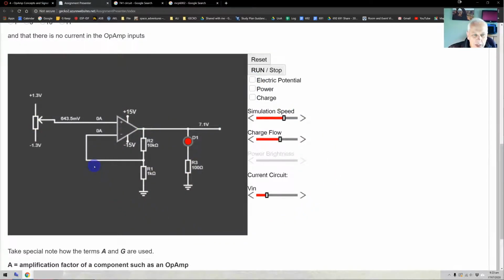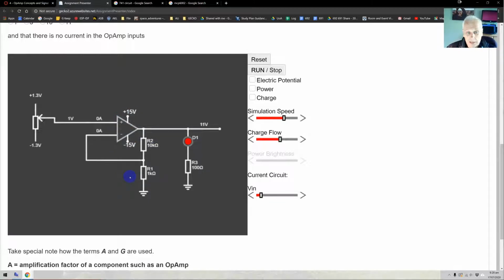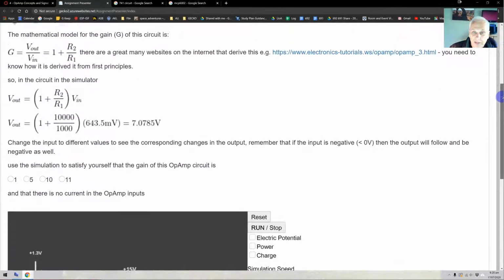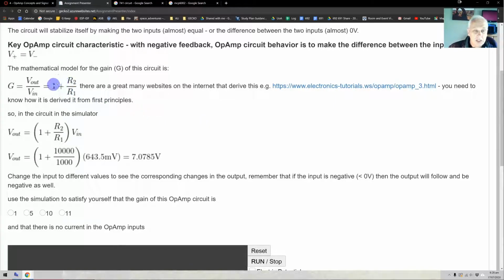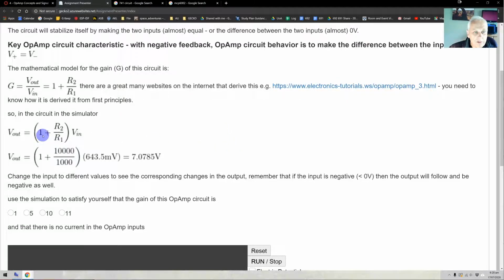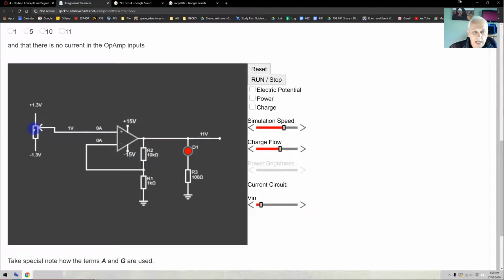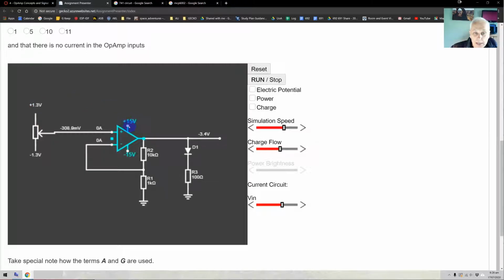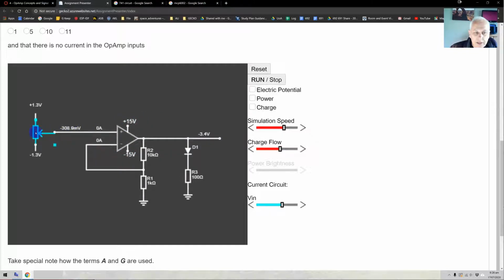OpAmp Qu5 2020 (OC3)